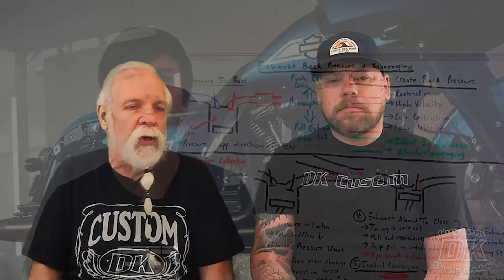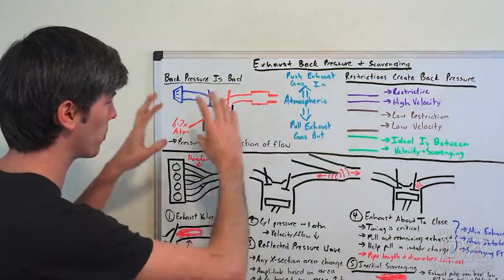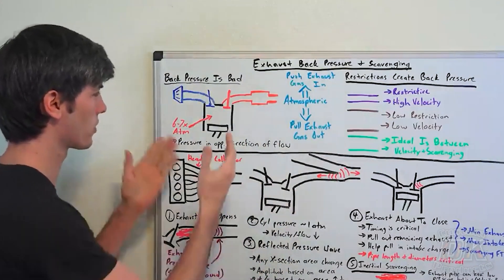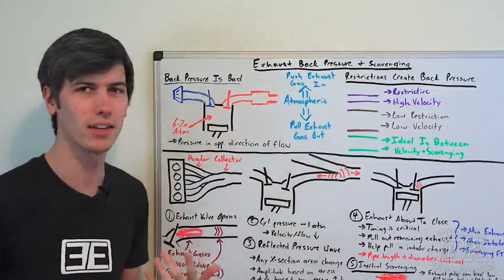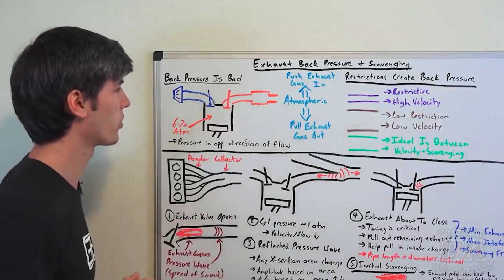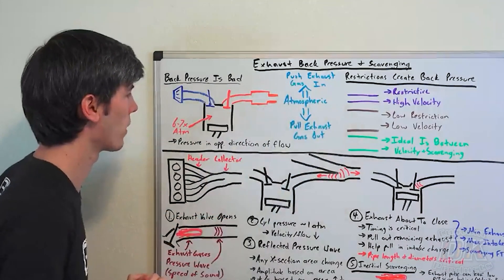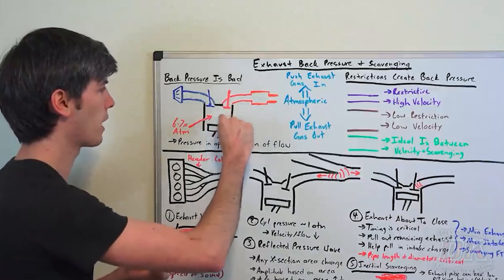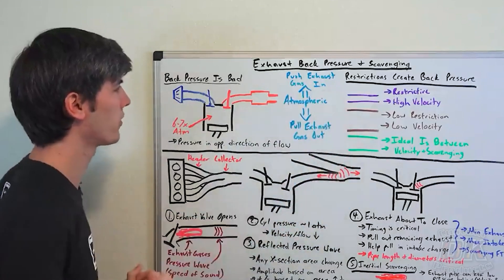Tech Tip: STOP Killing Your Power! The Truth About Backpressure on Your Harley 🚀🔥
Need Some Backpressure..." but Is That Really True?  How Harley Exhaust Works. ⬇️⬇️⬇️⬇️⬇️ Click Show More Below ⬇️⬇️⬇️⬇️⬇️